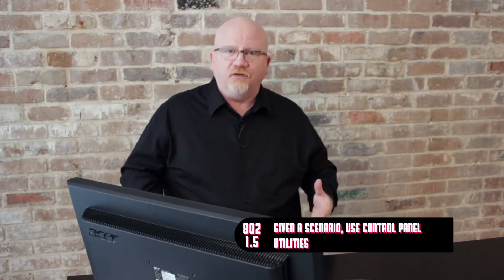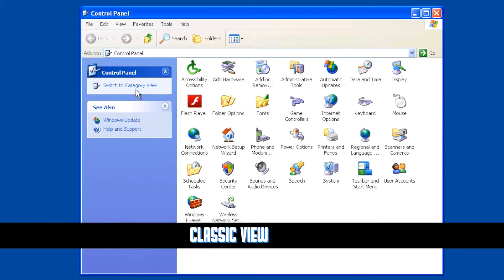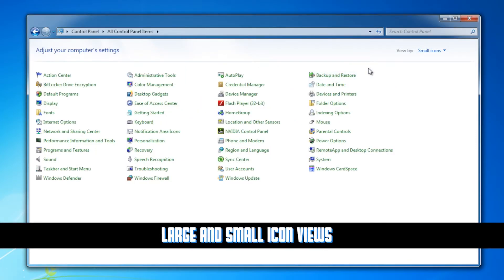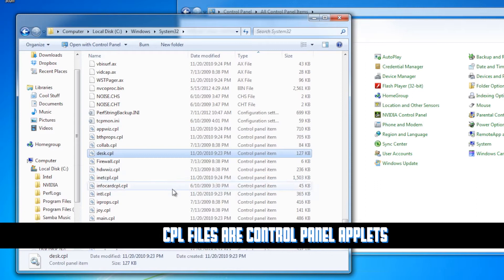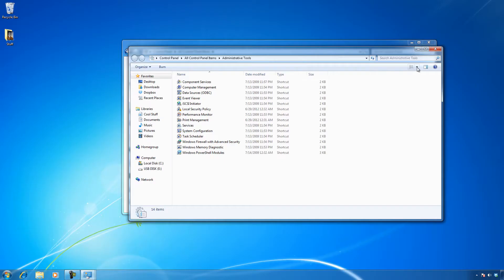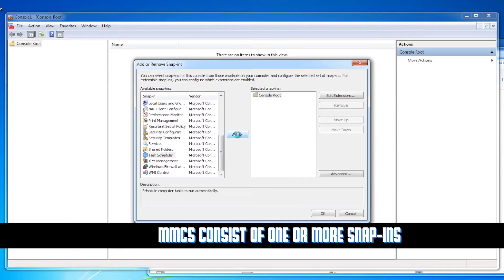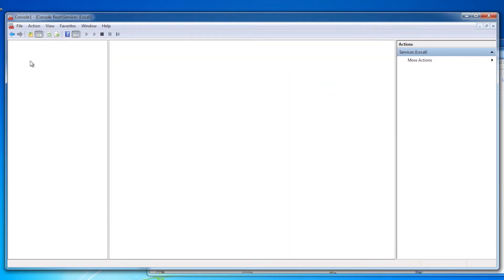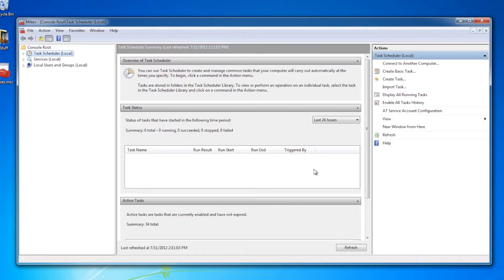[License to Tech] CompTIA A+: Control Panel, with Mike Meyers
In Episode 019, Mike explains the Control Panel apps most used by techs. For more information on the video series,